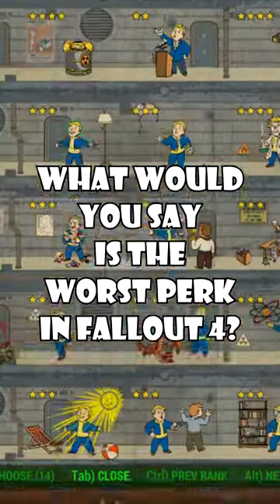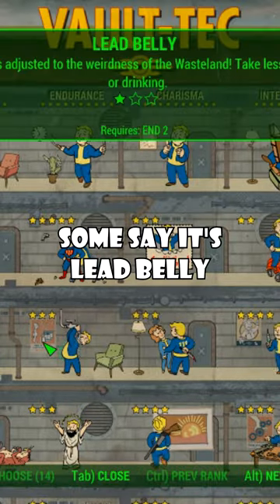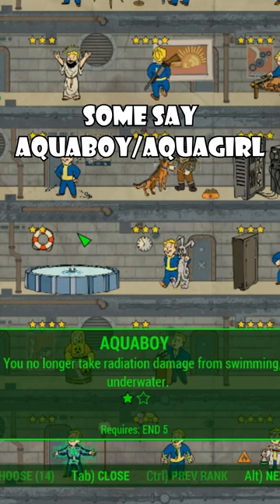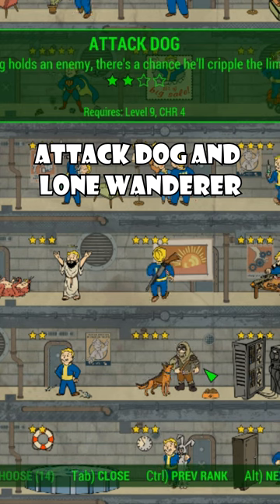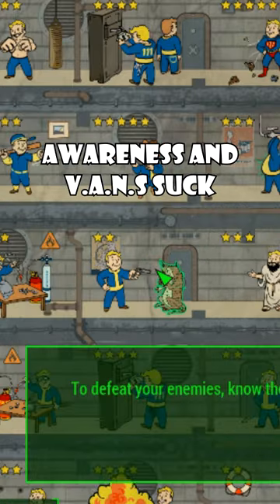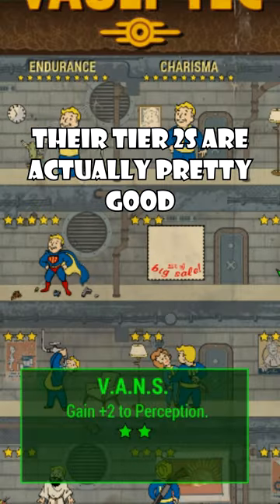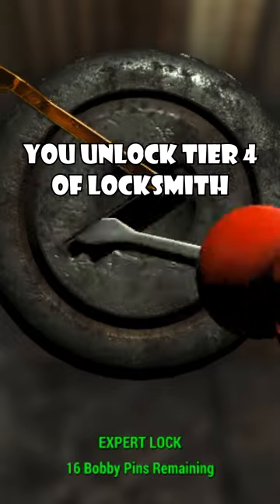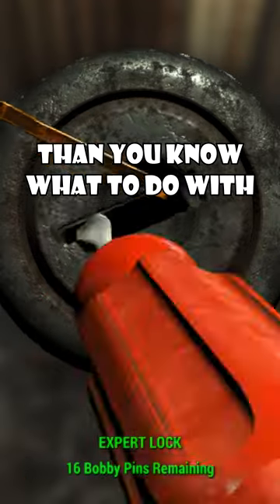What's the Worst Perk in Fallout 4?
What do you think the worst perk in fallout 4 is? there are several perks people say are the worst like aquaboy and awareness however I have a different idea to what the worst perk is

Thanks to DLC, some previous perks that were considered bad have gotten another tier that makes them better

Check out some of my other Fallout videos!

Fallout 76 - Where to Buy Good Crafting Plans and Recipes! Unlock CAMP Items (Fallout 76 Guide)

Fallout 76 - Learn New Crafting Recipes! How to Unlock New Armor and Weapon Mods (Fallout 76 Guide)

Friends!